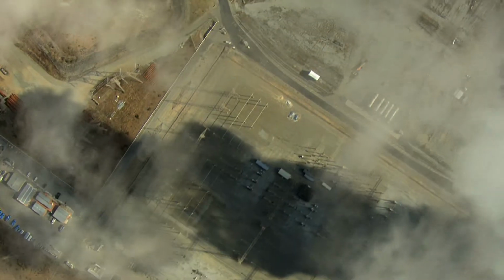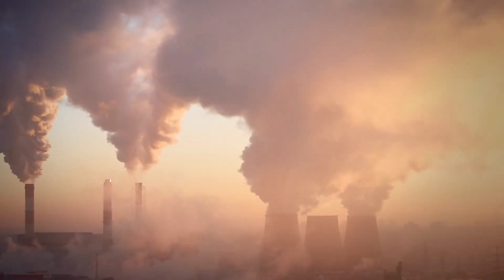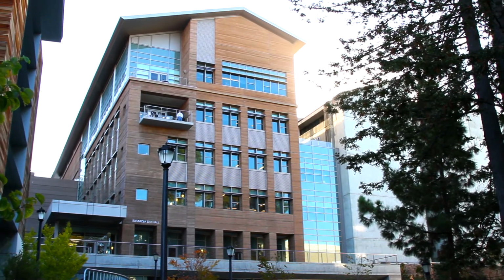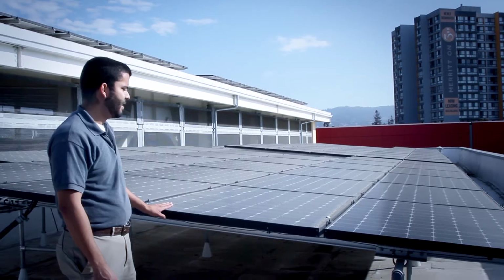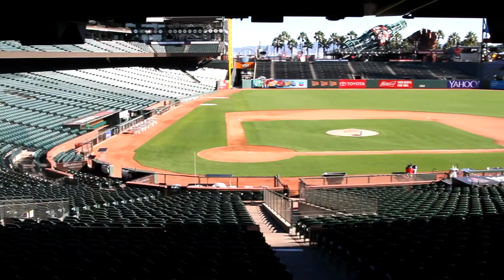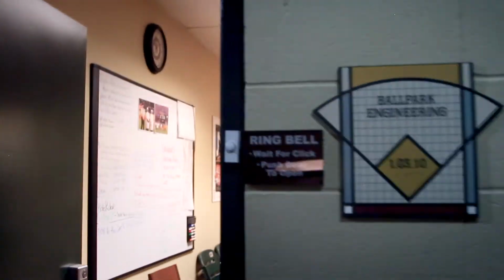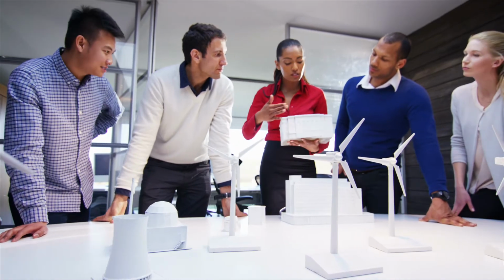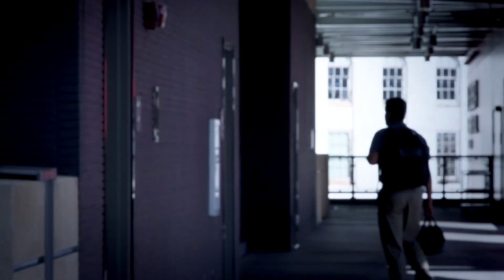Building a Better World at Laney College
There is high job demand for a well-trained workforce to maintain high performance buildings nationwide. Normally, buildings in the US account for nearly 41% of all energy usage and carbon dioxide emissions. Making these buildings more energy efficient will have a significant impact on our climate, health and economy. Laney College offers programs to jump start your career to meet this need.

Whether you’re new to HVACR or an experienced technician, the Environmental Control Technology Department (ECT) can help you gain the insight and skills for successful building operations and maintenance. Today’s buildings often use advanced technologies to improve comfort, energy savings, and indoor environmental quality, and today’s technicians need to keep up.

The Building Efficiency for a Sustainable Tomorrow (BEST) Center supports publicly-funded 2- and 4-yr. colleges with programs in heating, ventilation, air conditioning and refrigeration (HVAC/R), controls, building automation, and energy/facilities management. Sponsored by Advanced Technological Education grants from the National Science Foundation, this national collaborative promotes state-of-the-art building technician education and dissemination of the latest research, technology, and industry collaborations in energy efficient buildings.